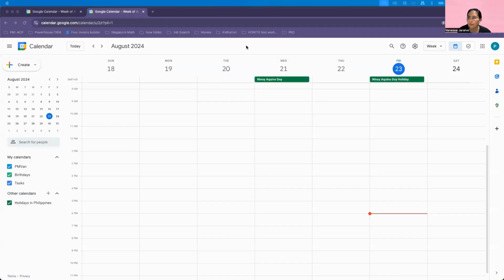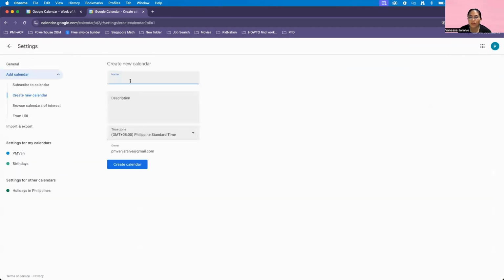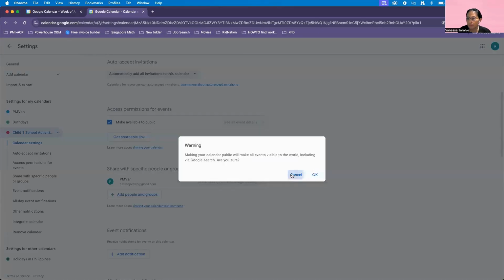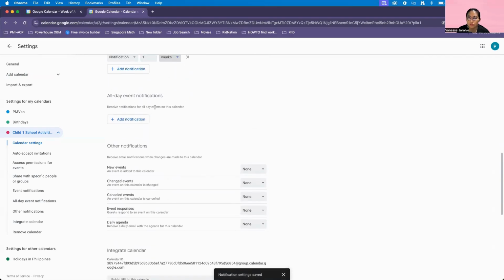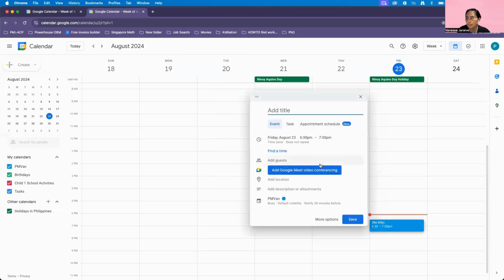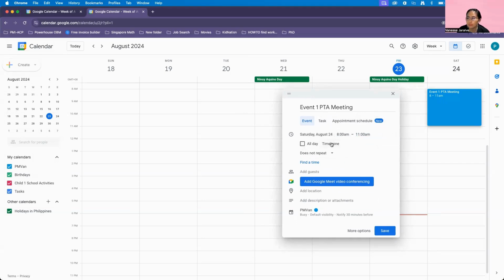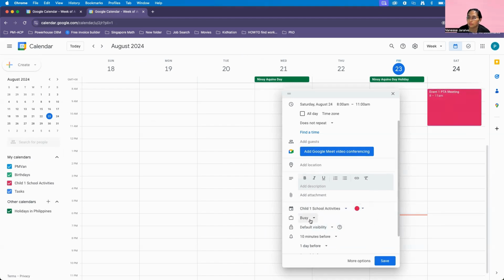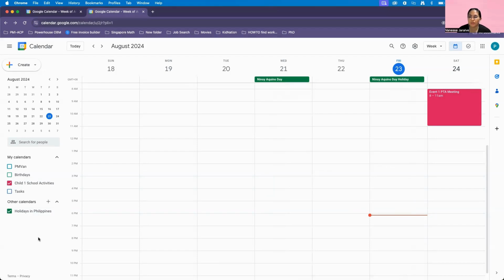Episode 1: HOWTO Add calendar in Google Calendar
Need help organizing your schedule? In this episode, we'll show you how to easily add a calendar to your Google Calendar account. Whether you want to add a personal, work, or event calendar, this tutorial will guide you through the simple steps.

Learn how to create a new calendar.